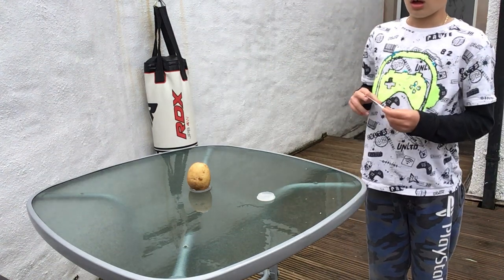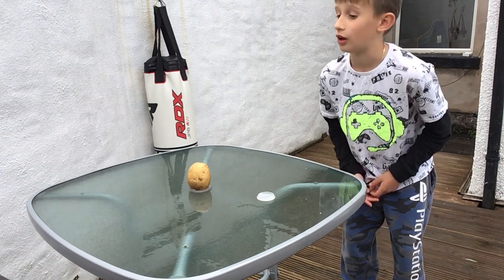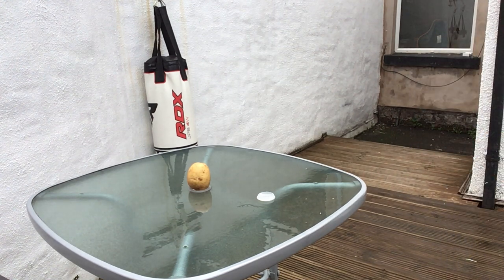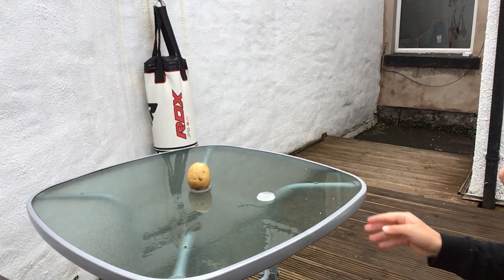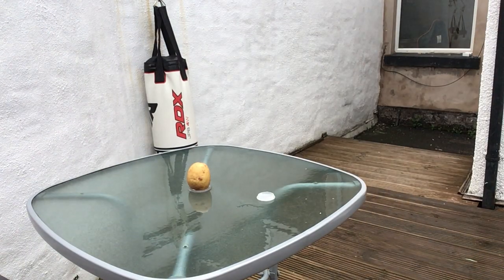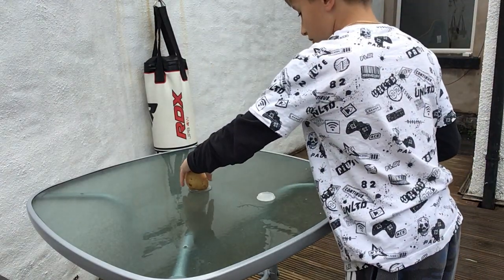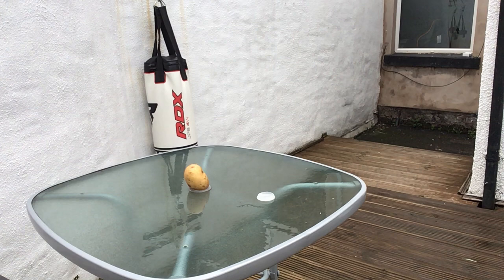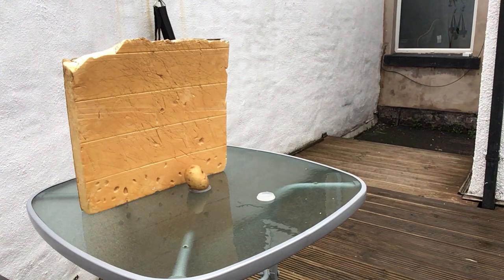Slicing a potato with a card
Anyone can do this and all you need to do is see my card throwing tutorial.